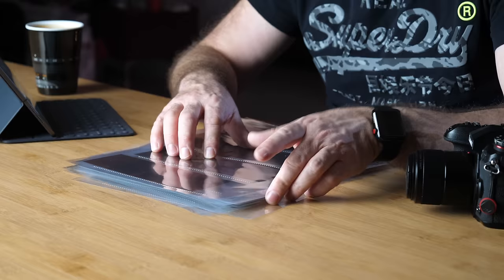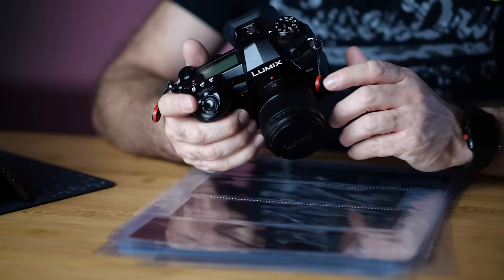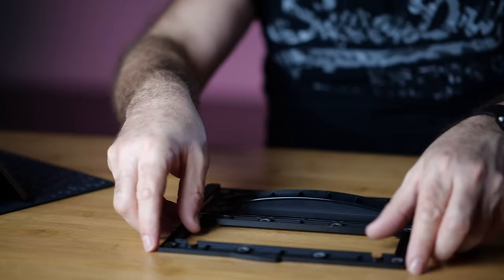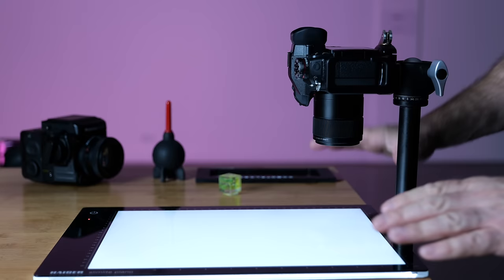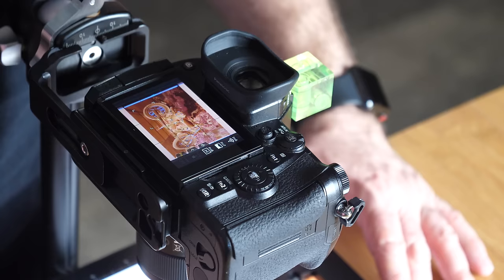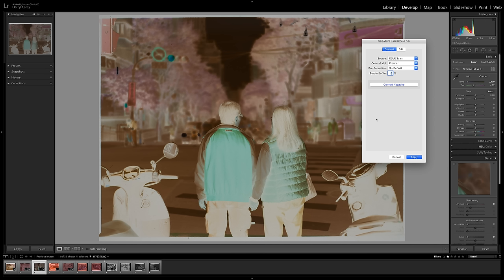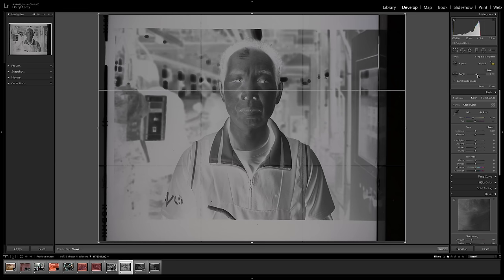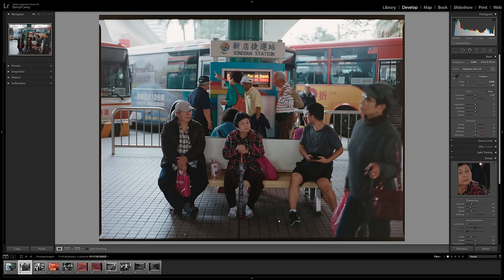Best way to scan film negatives with a digital camera & Negative Lab Pro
The best way to digitize you film negatives with a DSLR or Mirrorless camera.

Using the Panasonic Lumix G9 and negative Lab pro software.

Film Holders

3 way level

Kaiser Lightbox

Gear used to shoot video:
Panasonic S1
Panasonic GH5
Panasonic GH5S
Panasonic Leica 12mm F/1.4
Panasonic Leica 42.5mm F/1.2
Panasonic 24-105mm f/4
Audio recorded :

Panasonic GH5S
Panasonic DMW-XLR1

This setup works with any digital camera that has a micro lens, great for turning your negatives in to a digital format to use with software like Negative Lab.
Tested on Kodak Portra Tri-X T-max and JCH StreetPan film